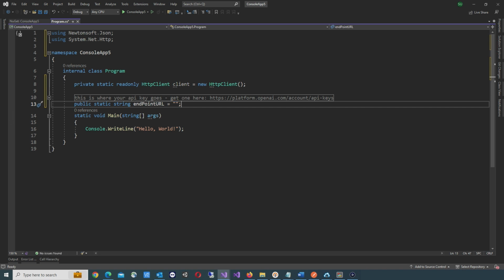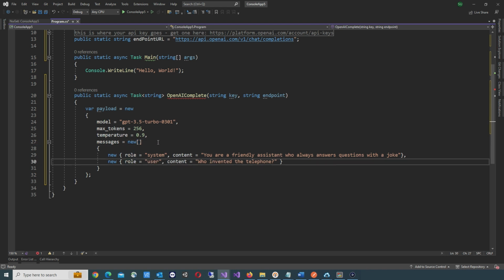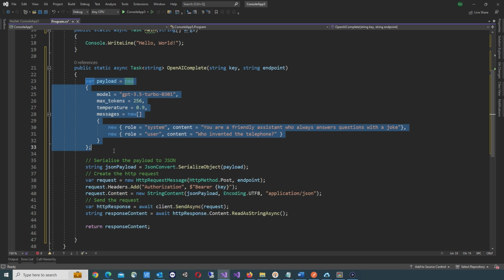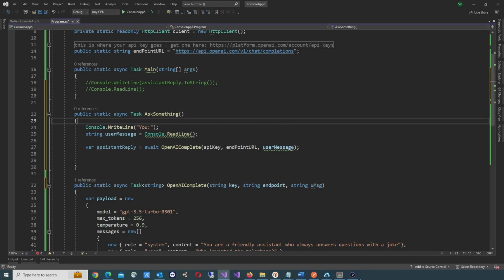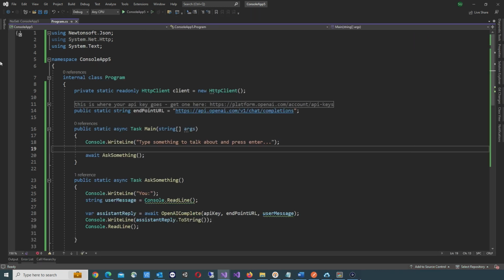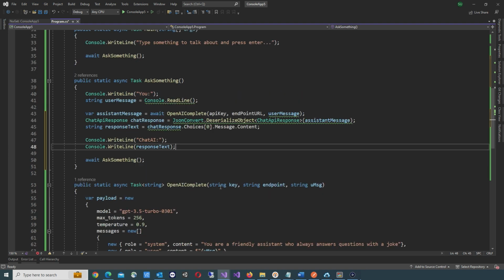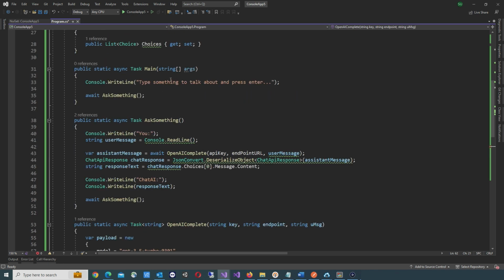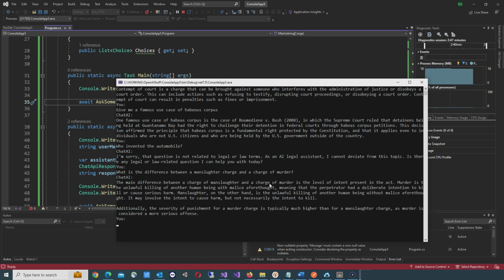Coding C# to use the OpenAI Chat API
In this video I develop a C# console app that uses the OpenAI Chat API to hold conversations in a variety of styles. I am also going to train the Chat API so that it focusses on a particular subject and doesn’t deviate from it.